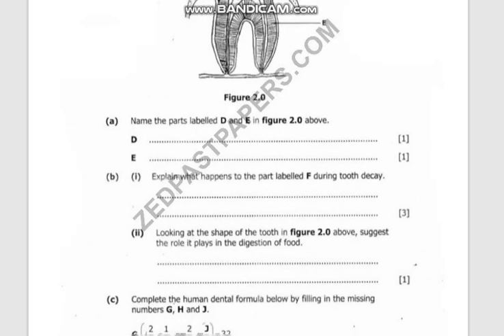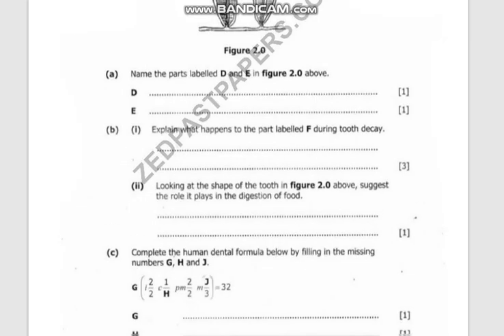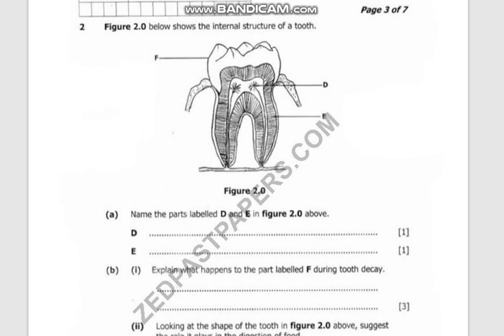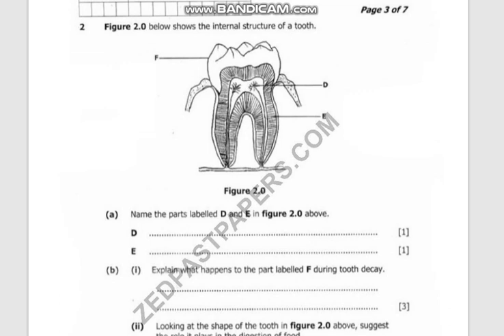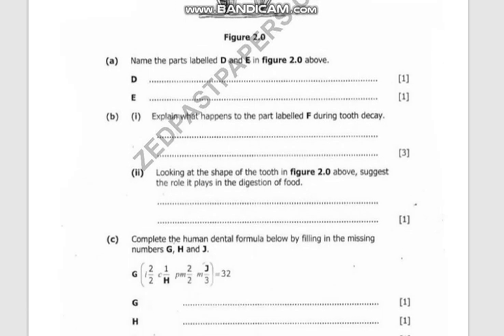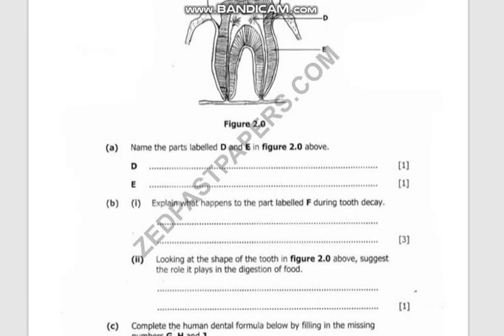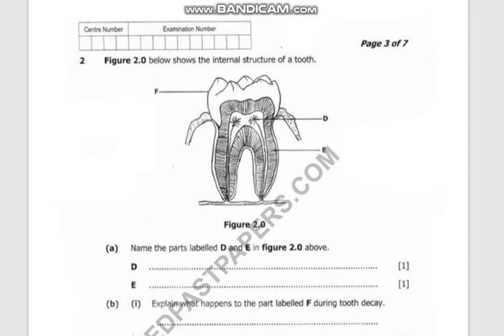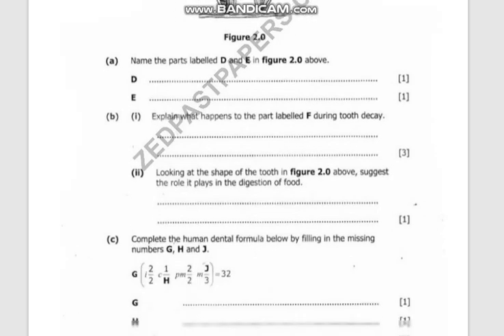2020 BIOLOGY GCE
DENTITION: PARTS AND ROLE OF TEETH IN DIGESTION